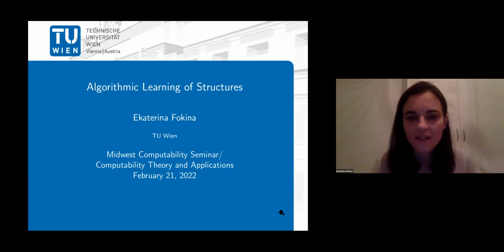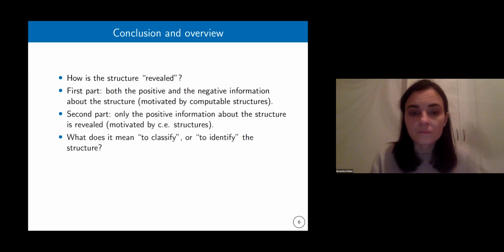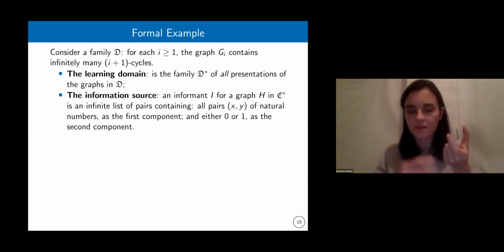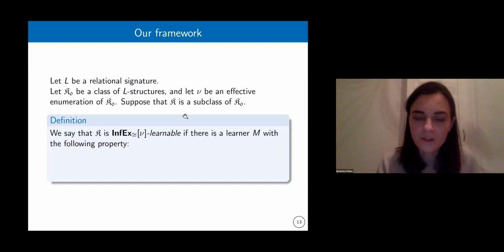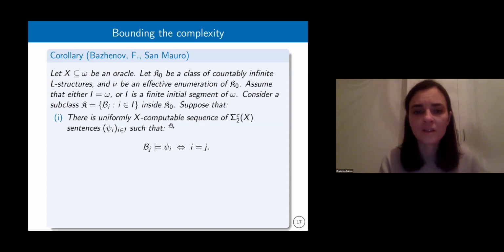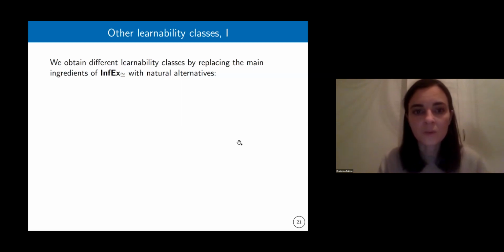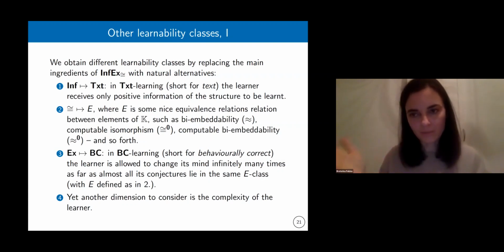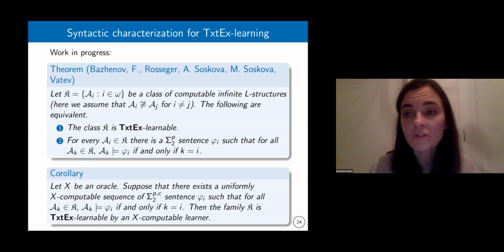Algorithmic learning of structures - Ekaterina Fokina (TU Wien)